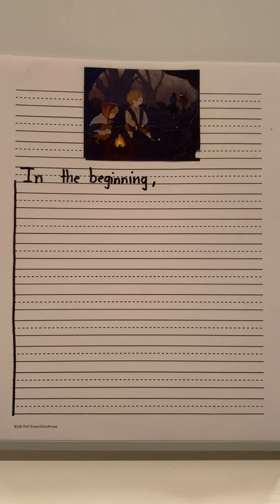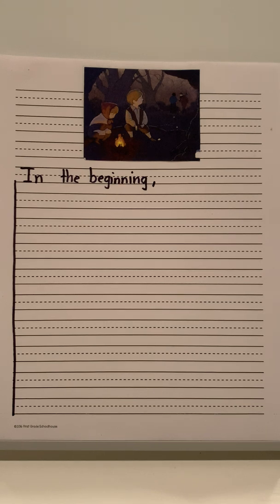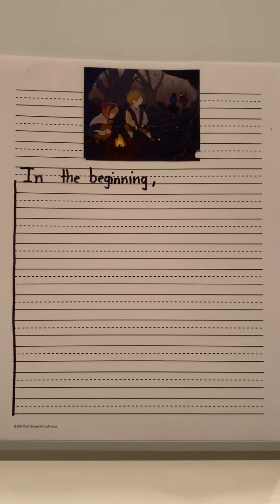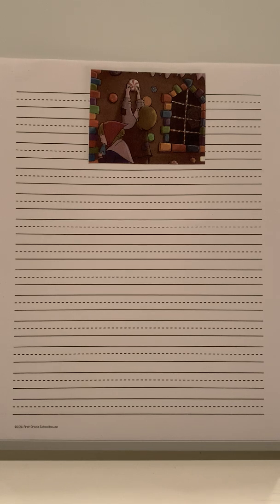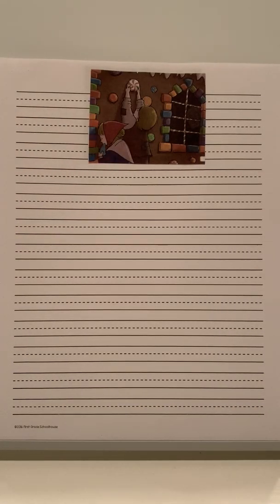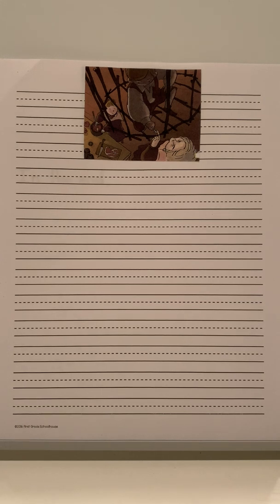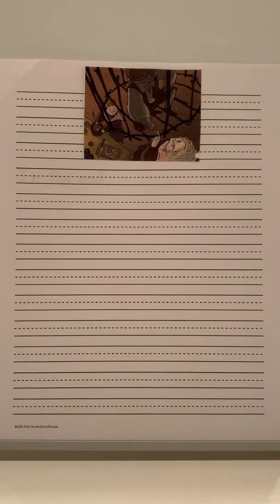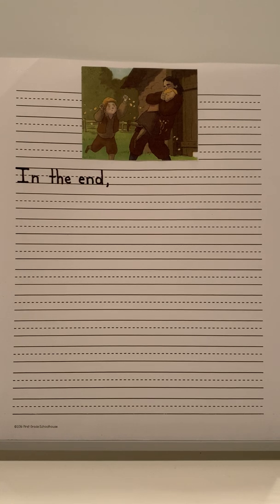Hansel and Gretel retelling writing directions